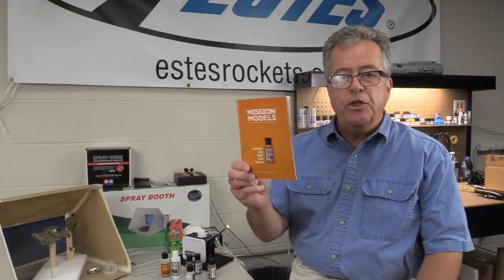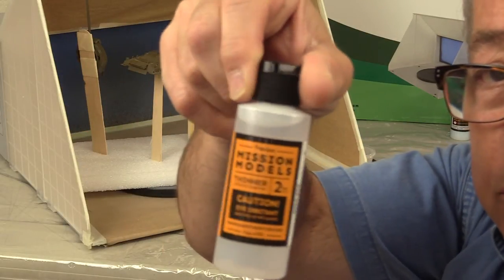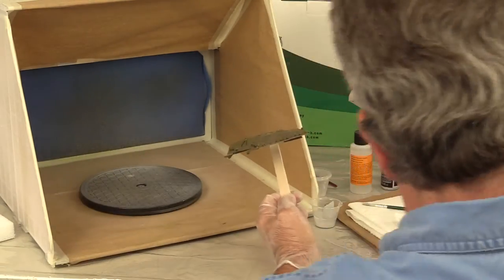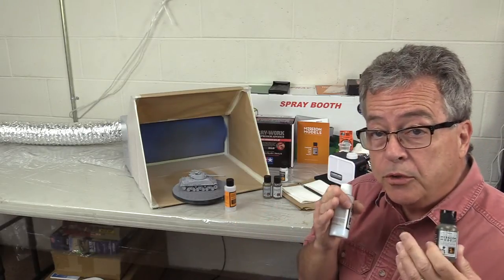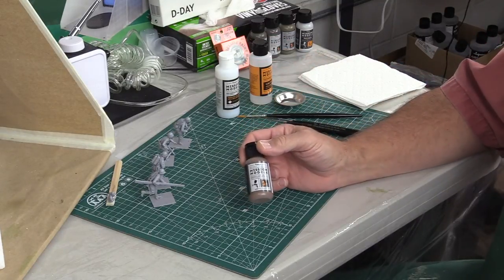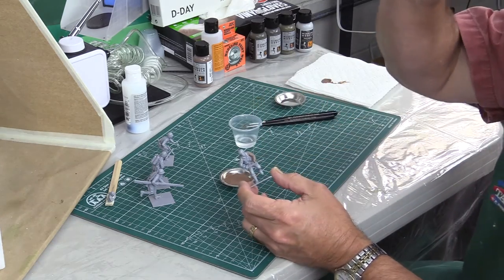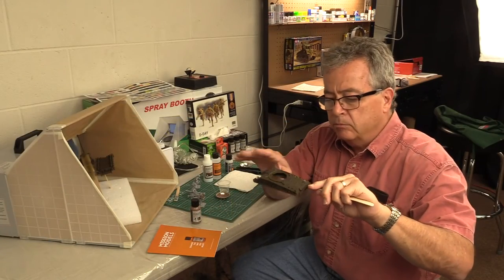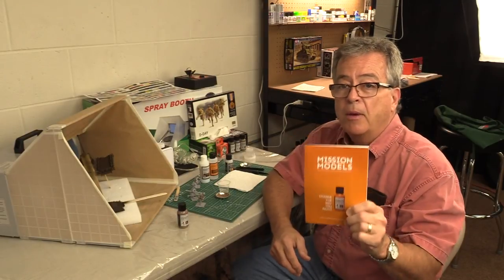Mission Models Paint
Let's take a closer look at this excellent line of paints!